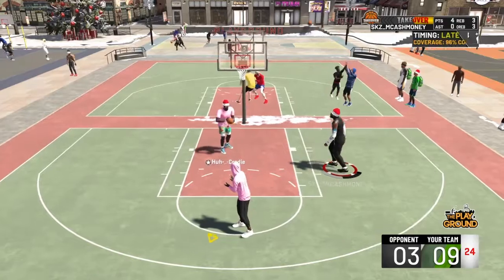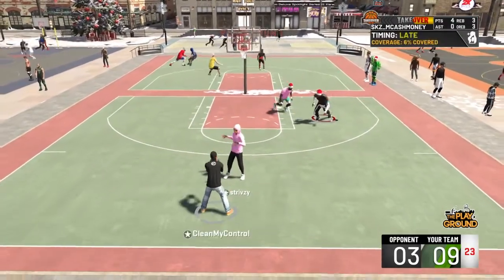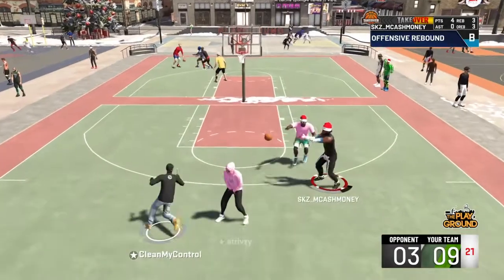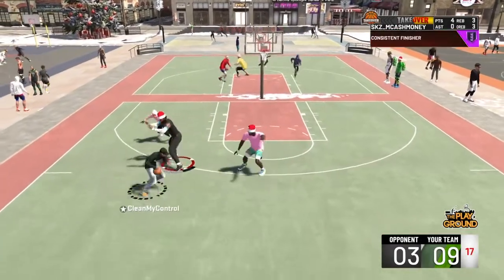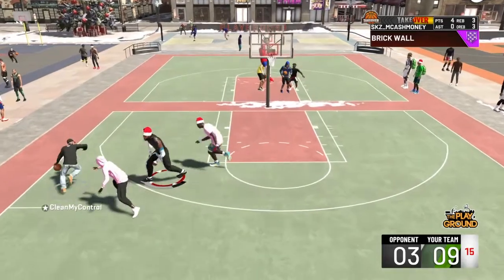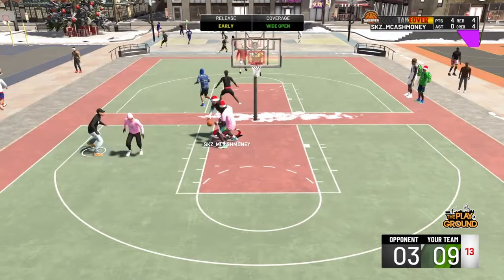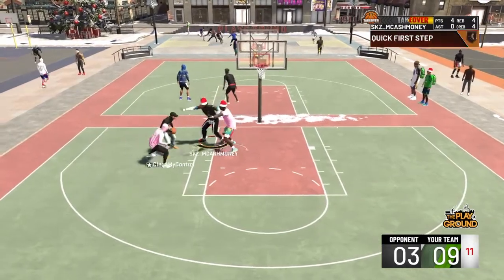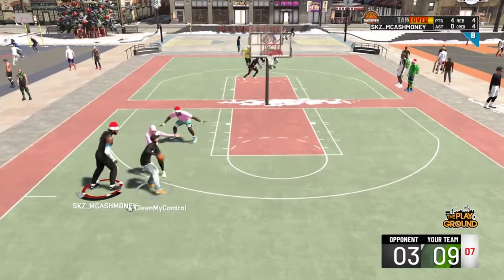HOW TO SNAG OVER ANYONE AND DOMINATE AS A CENTER IN NBA 2K20! FULL TUTORIAL (MUST WATCH)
The BEST BOXOUT ASSIST FOR SNAGGING/GRABBING REBOUNDS(Get every rebound any archetype 😱!)